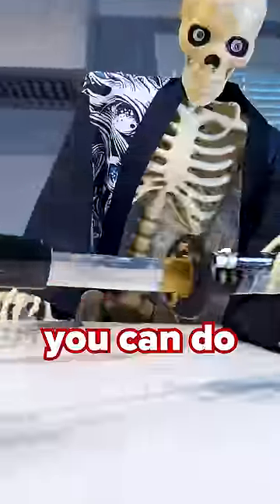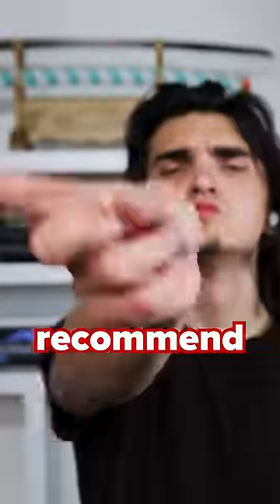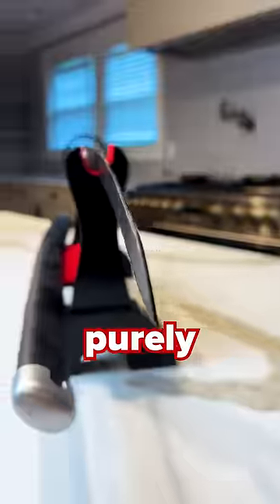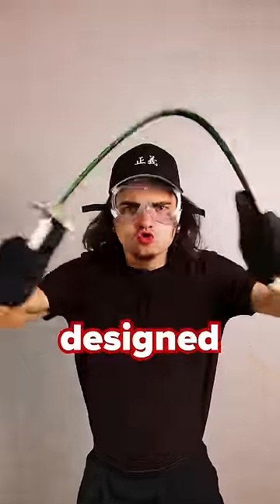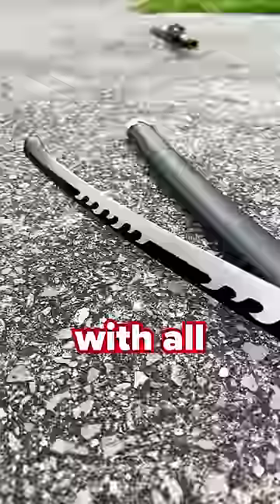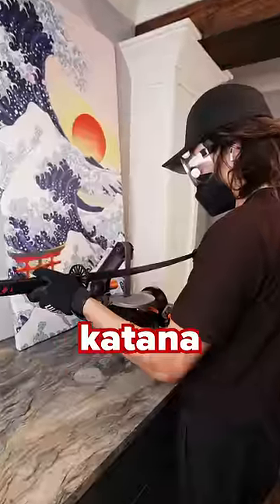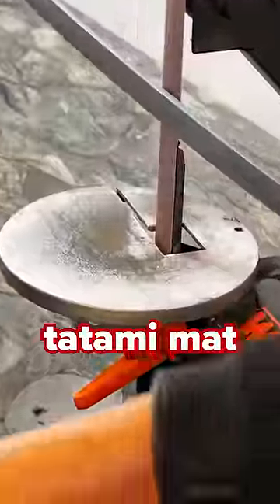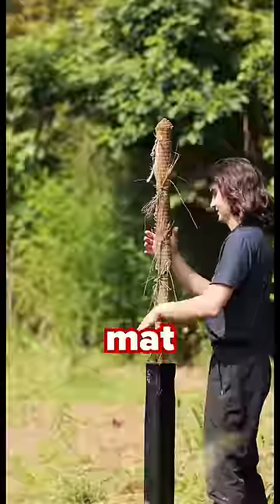Is It Possible To Sharpen A Dull Sword??